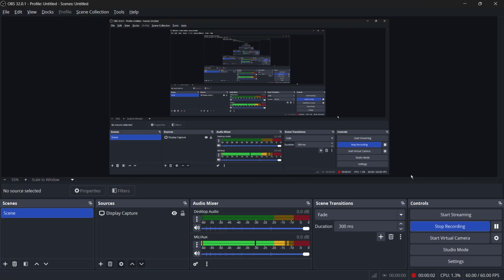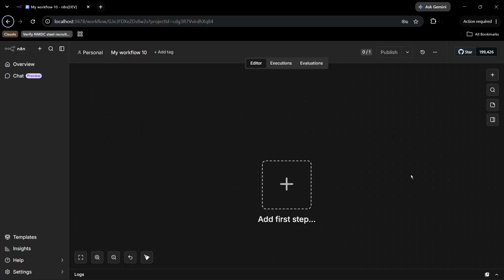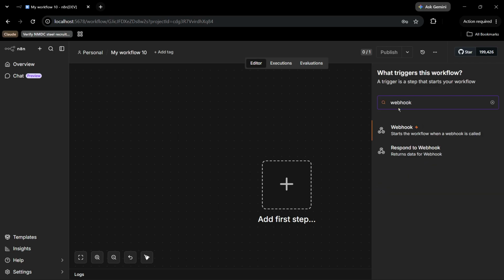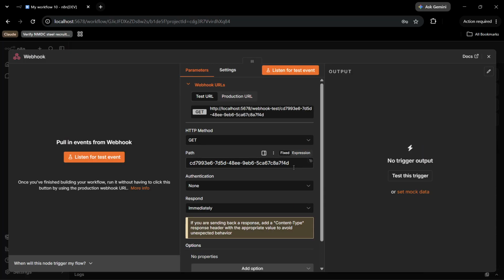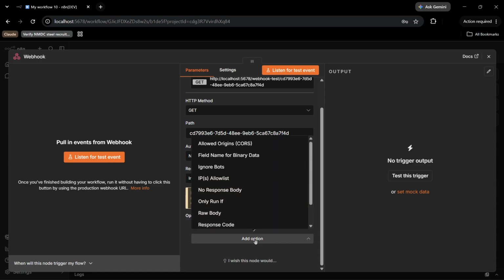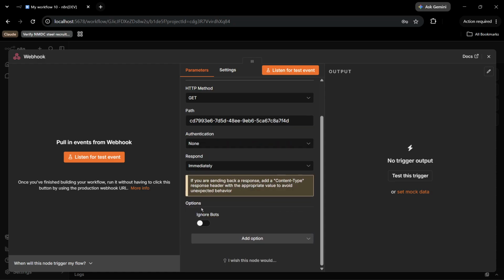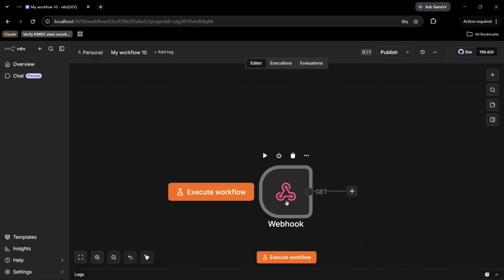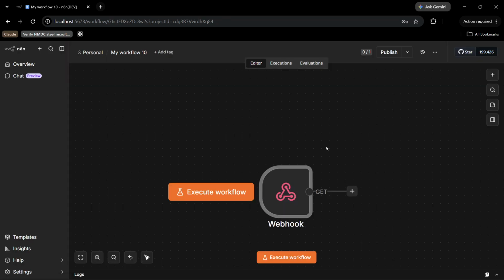How To Ignore Bots On Webhooks In n8n: Stop Spam & Save CPU! (2026)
Welcome back to another critical security episode in our massive n8n workflow automation series! If you run a self-hosted n8n instance or rely heavily on public webhooks to trigger your automations, you already know the problem: the internet is full of automated bots, vulnerability scanners, and spam crawlers. Every time one of these bots hits your webhook URL, it triggers an execution, clutters your database with garbage data, and spikes your server's CPU usage! In this fully updated 2026 comprehensive tech tutorial, we are taking a deep dive into how to secure your public endpoints, instantly identify automated traffic, and efficiently ignore bots on webhooks in n8n before they process any data!

In the first section of this complete video guide, we will tackle the front line of defense: analyzing the incoming HTTP headers. We will walk you through the Webhook node configuration and show you how to inspect the raw payload data that hits your server. You will learn how to identify tell-tale signs of automated bot traffic by analyzing the User-Agent string. We will demonstrate how standard vulnerability scanners, search engine crawlers, and generic script bots announce themselves, and how you can use this information to build an instant blocklist right inside your workflow!

Next, we take a deep dive into building the filtering logic using the powerful IF node and n8n expressions. We will show you how to construct a fast, lightweight filter immediately following your Webhook trigger. You will watch a live demonstration of using JavaScript regex (Regular Expressions) within an n8n expression to scan the incoming User-Agent against a list of known bot signatures (like "bot", "crawler", "spider", or generic "python-requests"). If a bot is detected, we will route the execution down a dead-end path, preventing your heavy backend logic from firing and saving your server from processing spam!

Moving into the second half of our tutorial, we will explore advanced bot mitigation techniques. What if the bots are spoofing their User-Agents? We will discuss implementing simple honeypot fields for web forms, verifying request signatures for official API webhooks (like Stripe or GitHub), and utilizing the "Respond to Webhook" node to immediately drop the connection with a 403 Forbidden status code. We will also touch on server-level protections, discussing how integrating a reverse proxy like Cloudflare or Traefik in front of your n8n server is the ultimate way to block malicious bots before they ever reach your webhooks!

Mastering how to identify and ignore bots on your webhooks is the ultimate key to keeping your n8n execution logs clean, your data accurate, and your automation server running at peak performance!

Thank you so much for tuning in to this complete n8n security tutorial! If this 2026 tech guide helped you clean up your webhook spam today, please make sure to smash that like button and share this video with a fellow developer or operations manager who self-hosts n8n!